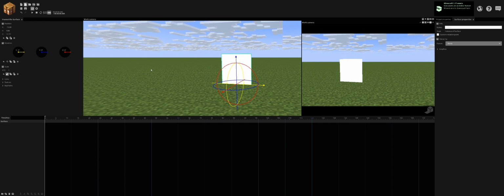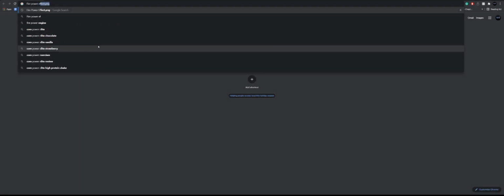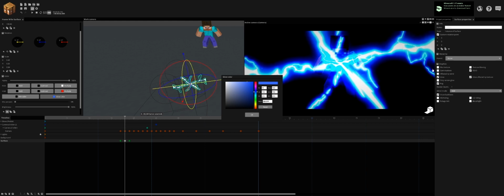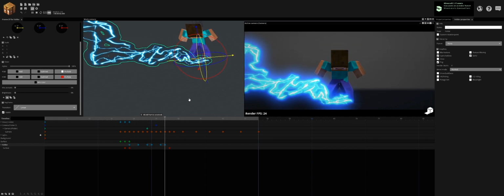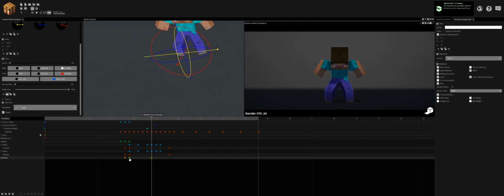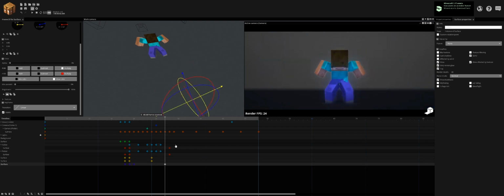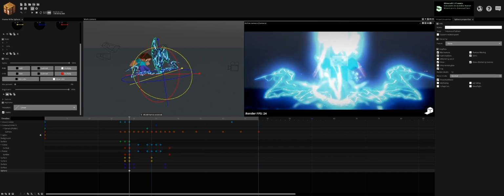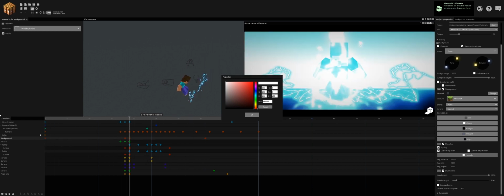Mine Imator - VFX Tutorial